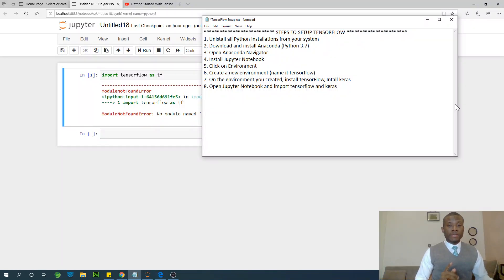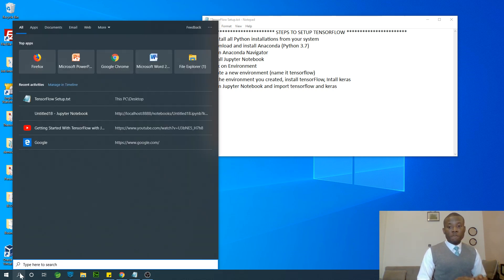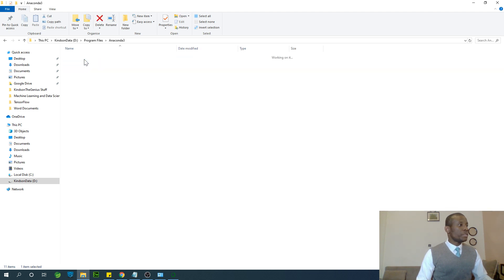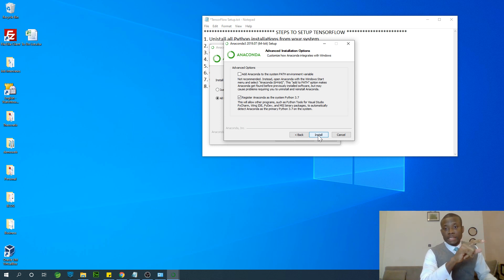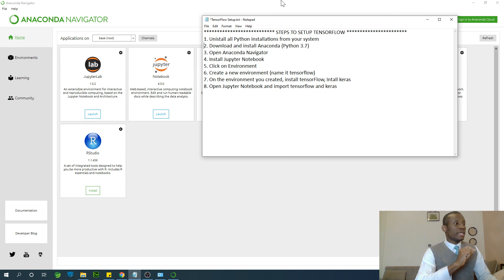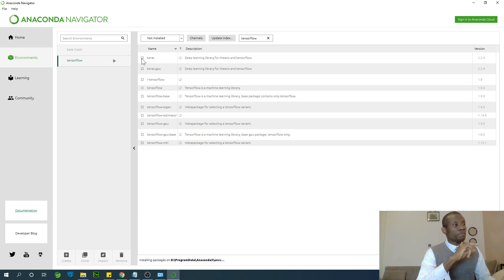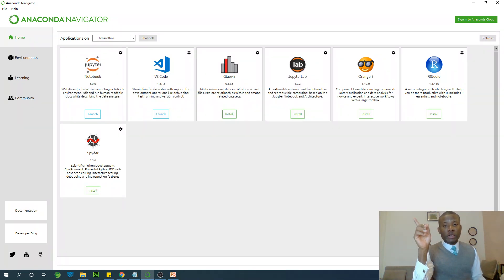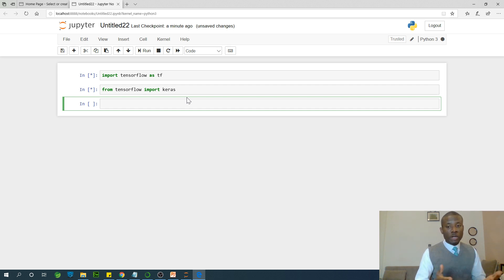How to Setup TensorFlow and keras in Anaconda (Python 3.7 and Python 3.8)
This video tutorial teaches you how to setup TensorFlow and Keras with Python using Anaconda Navigator.
Solution to "No Module named Tensorflow" -Solved!